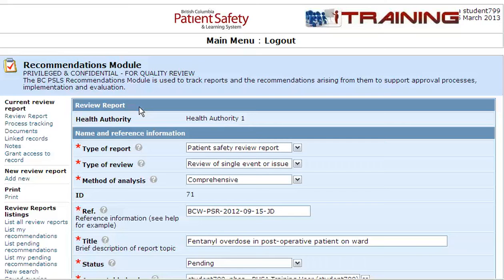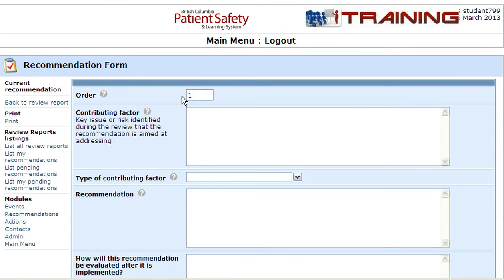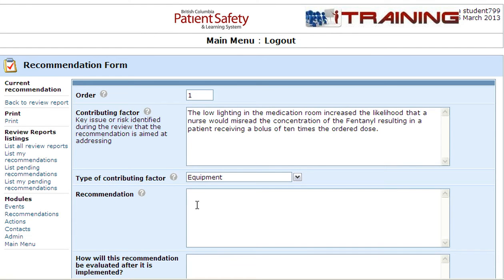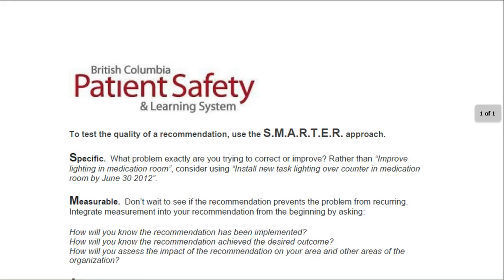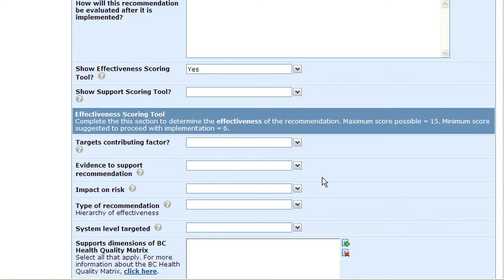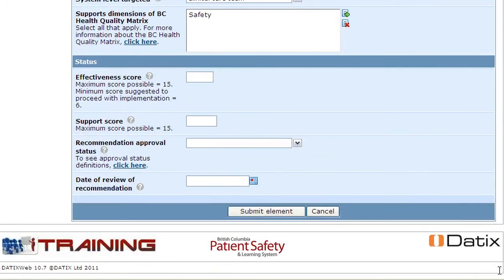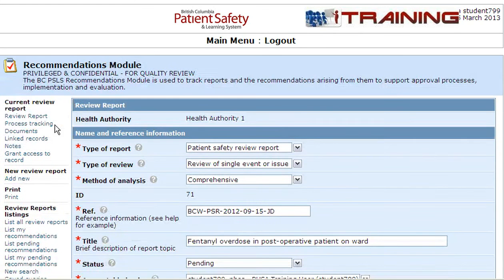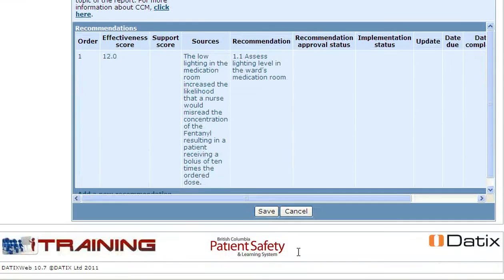Developing recommendations for a Review Report